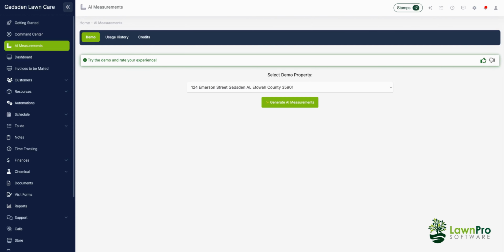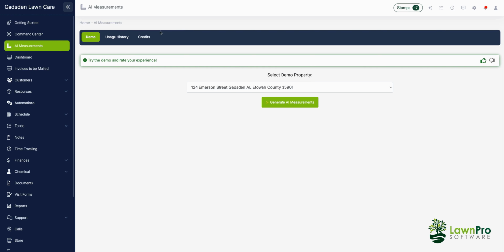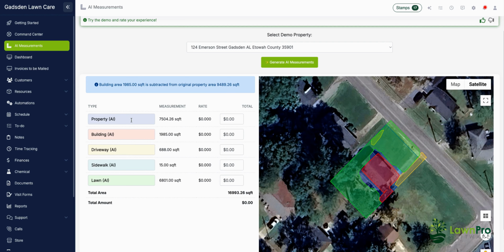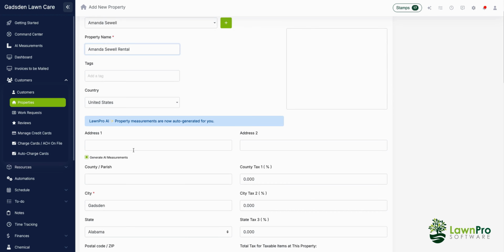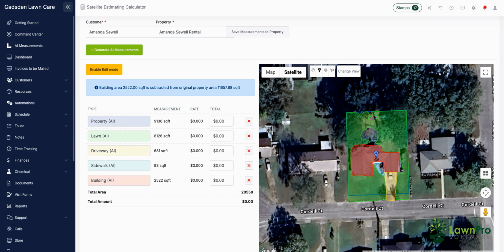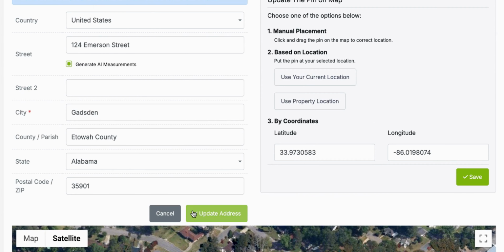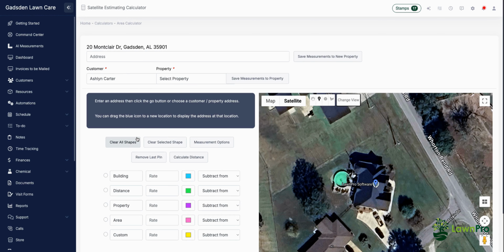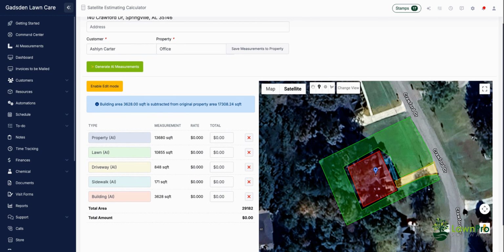Never Guess Property Sizes Again: LawnPro AI Measurements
Learn how to use AI Measurements in LawnPro to automatically calculate property dimensions using artificial intelligence and satellite imagery. This powerful feature eliminates manual measuring and provides instant, accurate measurements for lawns, driveways, sidewalks, buildings, and more.
In this tutorial, you'll learn:
✅ What AI Measurements are and how they work
✅ How to view the demo property (no credits required)
✅ How to generate AI measurements when adding new properties
✅ How to generate measurements for existing properties
✅ How to use the satellite view area calculator
✅ How to save measurements to property records
✅ How to read and interpret the measurement tables and color-coded maps
Perfect for lawn care and landscaping businesses that want to create faster, more accurate property estimates and quotes without walking every property.